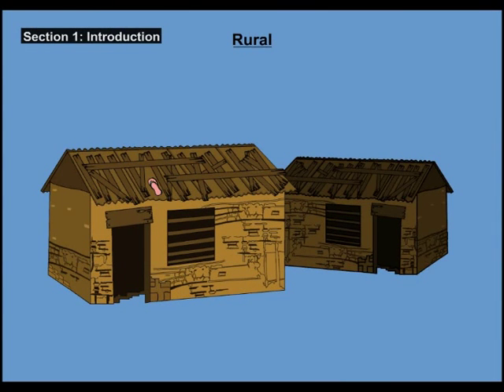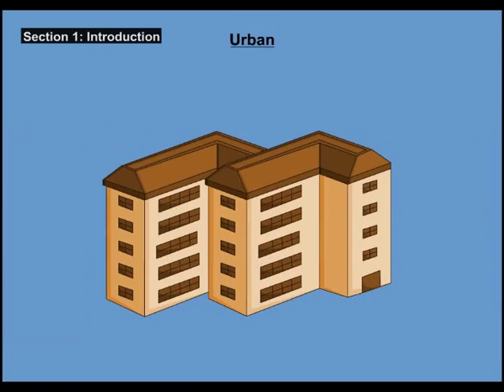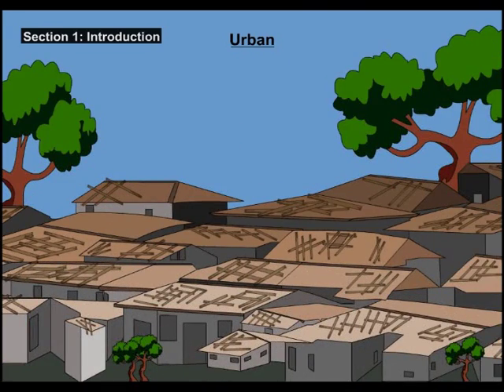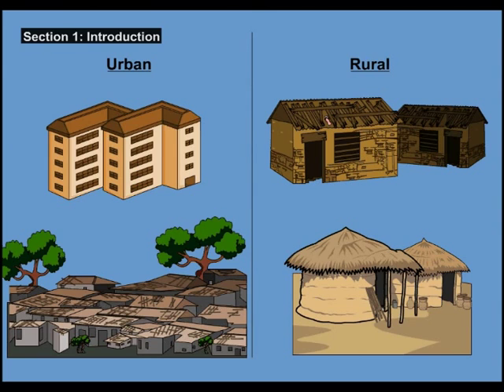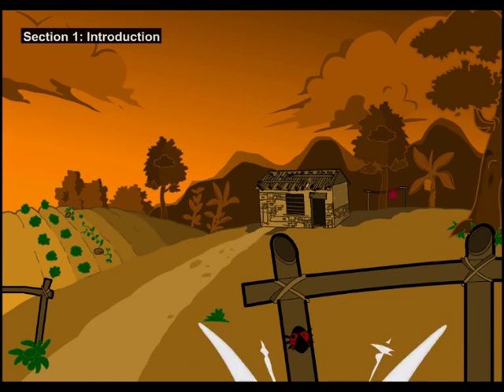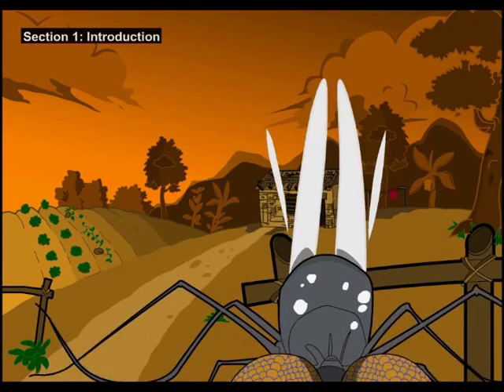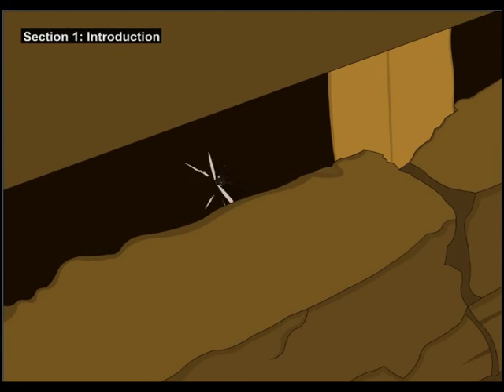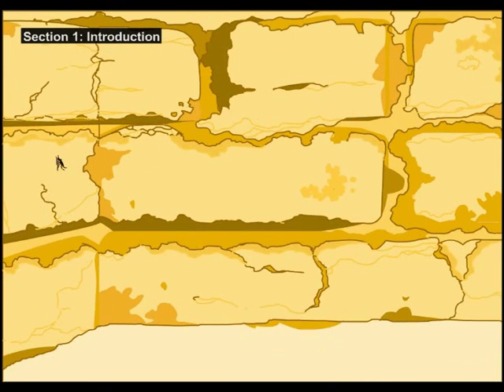mosquito control animated movie from clear zone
please secure your family by using pest control in your house